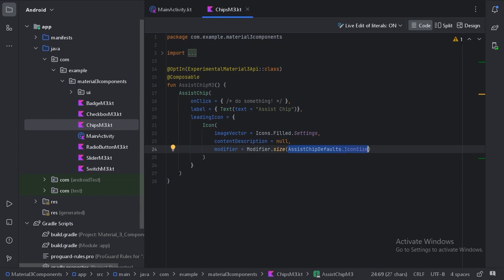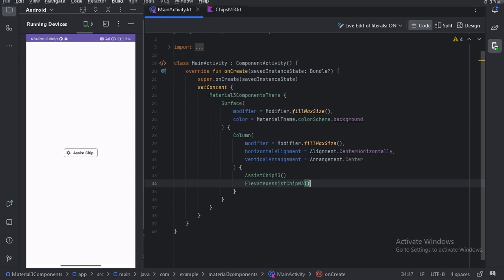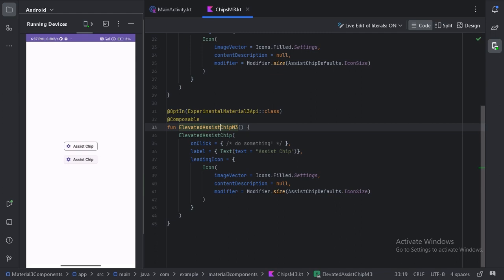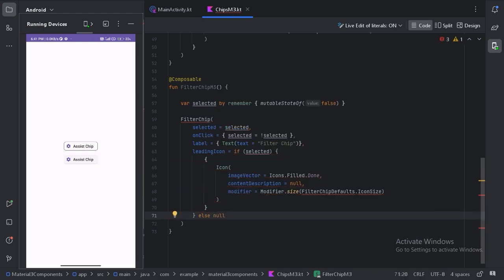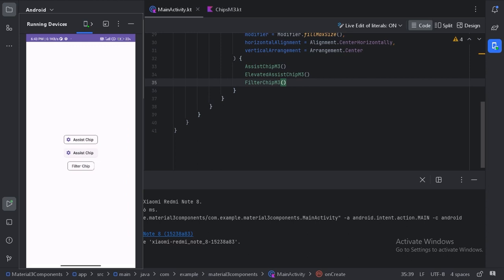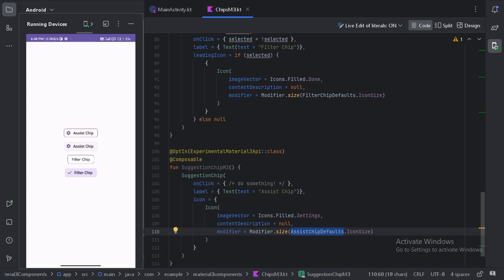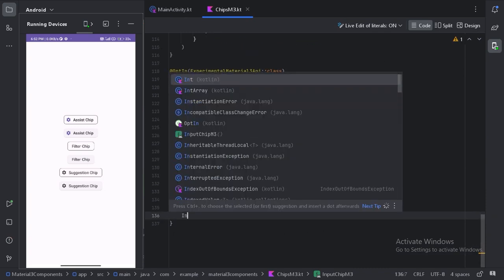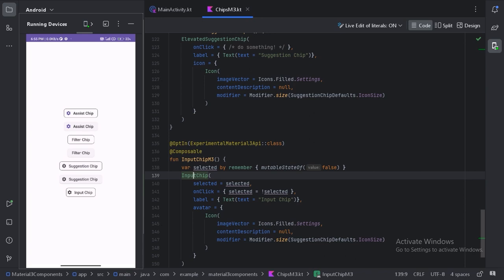Chips | Exploring Material Design 3 Components | Jetpack Compose | Android | Kotlin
Udemy Courses:
📚 Android Quiz App: Ktor Backend & Jetpack Compose

💡 🛠️ In this Android development tutorial, we dive deep into the Chips in Jetpack Compose with Material Design 3. Perfect for beginners and experienced developers alike, we'll explore how to implement and customize the Chips to enhance your Android app's UI/UX